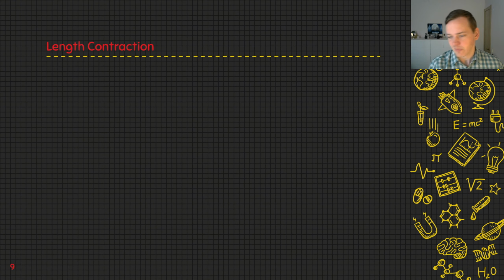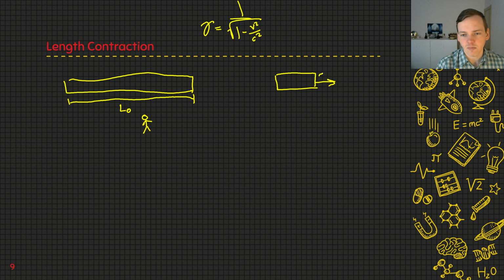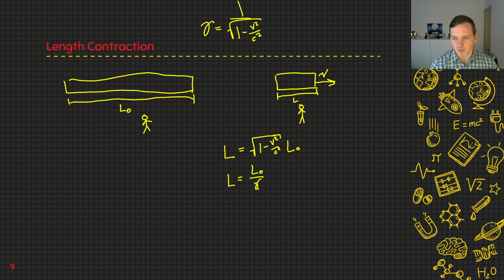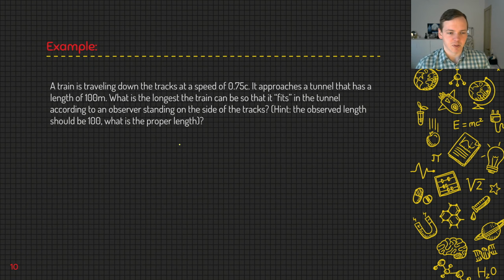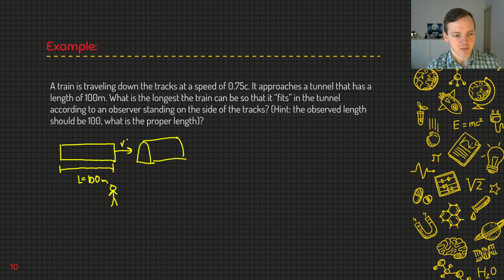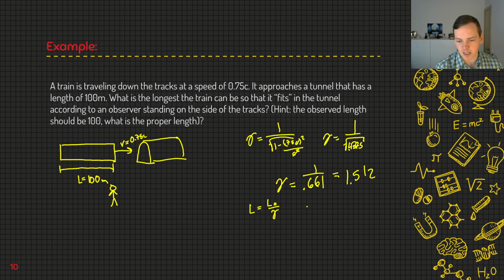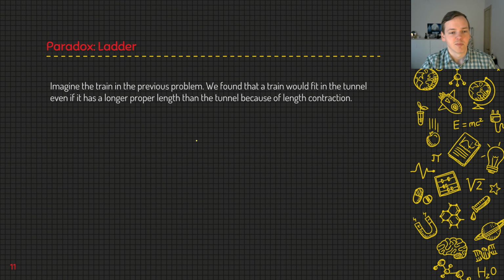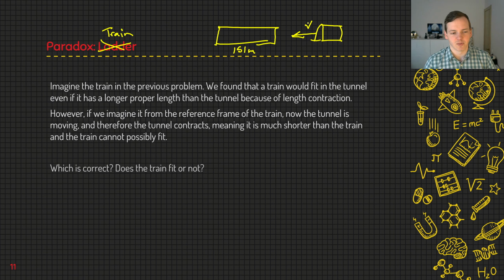14.3.1 - Length Contraction